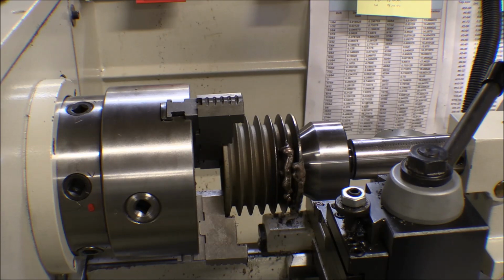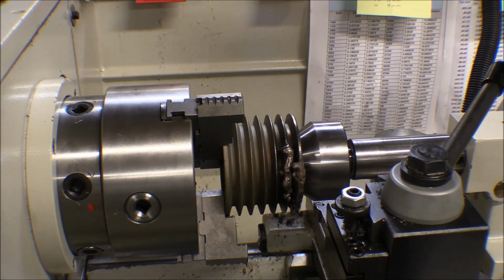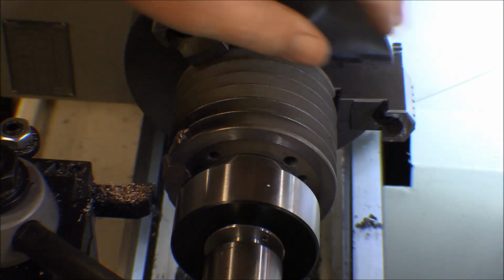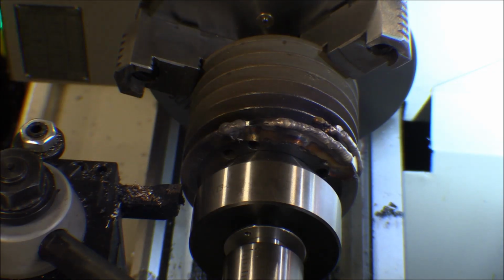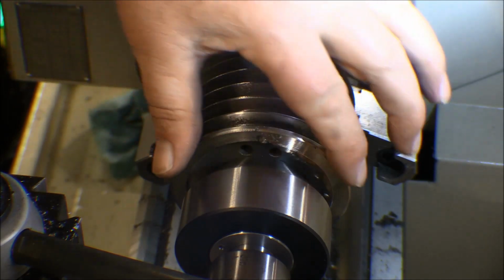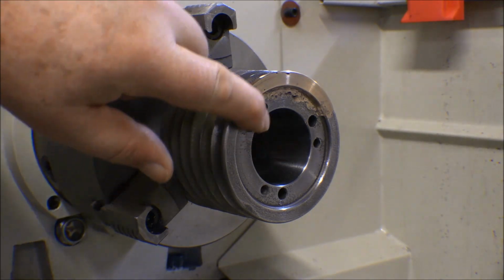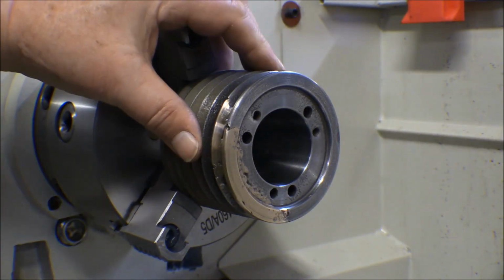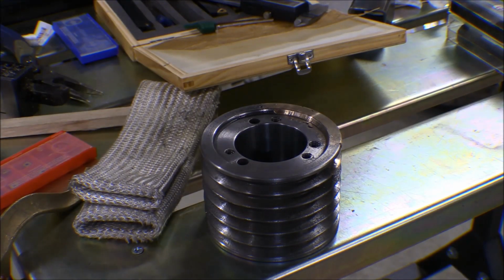Mobile Dimension Sawmill pulley repair tig braze and Grizzly G4003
When I was taking the drive pulley from the Mobile Dimension sawmill Volkswagen engine I broke a couple of the belt grooves. I was going to buy a new one from the Mobile Dimension company when I went through Portland Oregon last fall, but decided to try and repair it instead. I filled the broken groves by tig brazing, then reshaped the grooves on the Grizzly G4003 lathe. It wasn't the repair of dreams, but it worked.